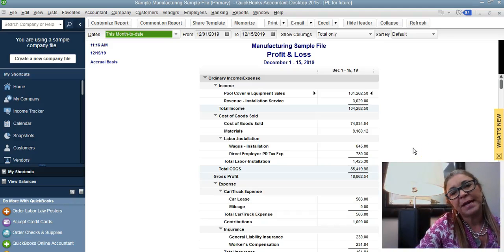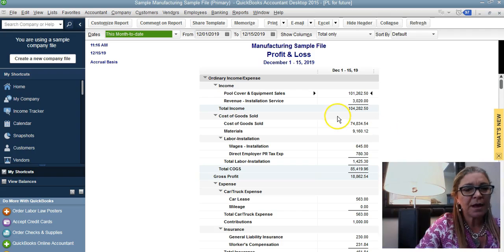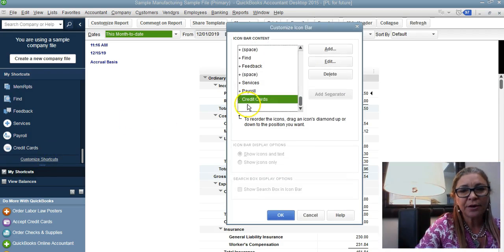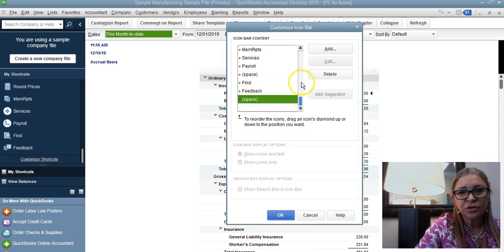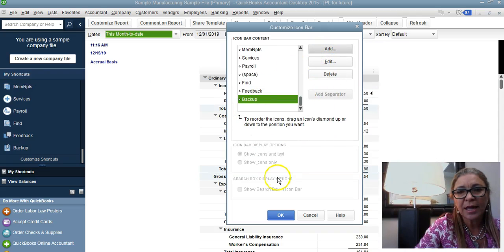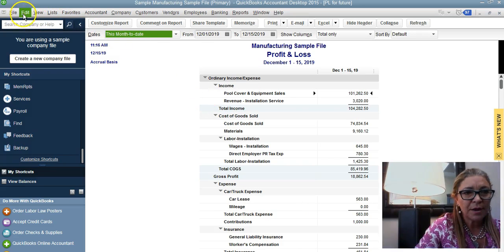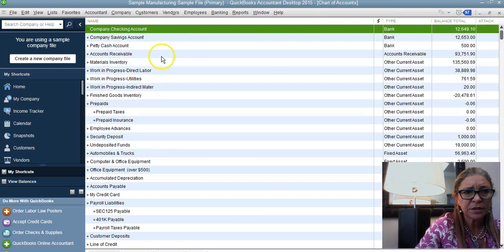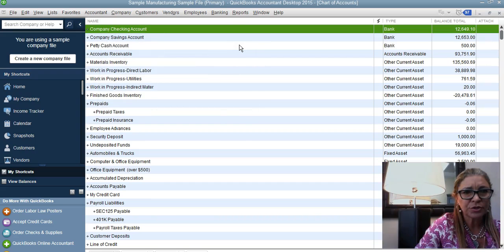Free Tip Shortcuts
Shortcuts in QuickBooks? Who wouldn't want to know how to do this!  This free tip video will show you how to create your very own personalized shortcuts so you can get to what you want to do at the click of a button!